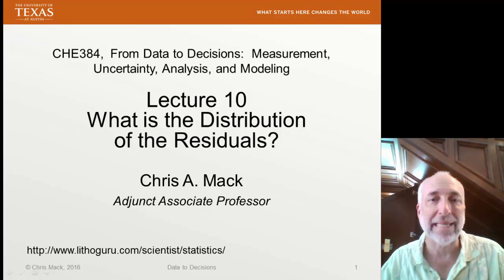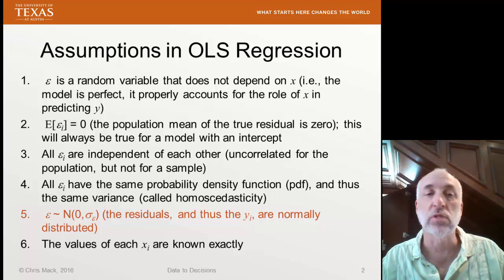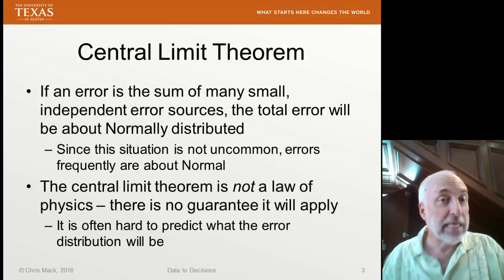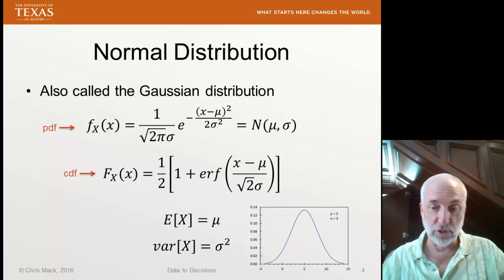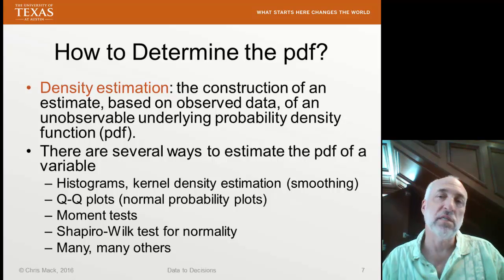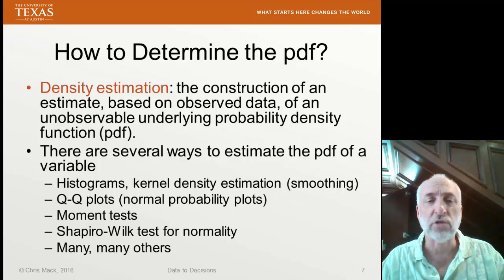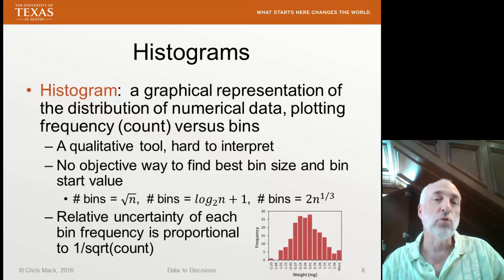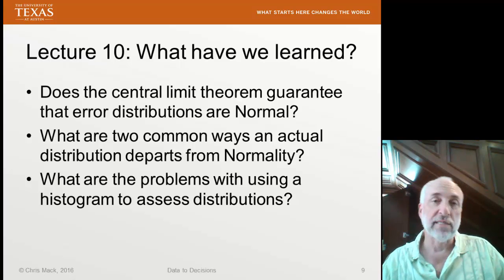Lecture10 (Data2Decision) What is the Distribution of the Residuals?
Assuming a normal distribution for the residuals, why it matters, and how to check the assumption.